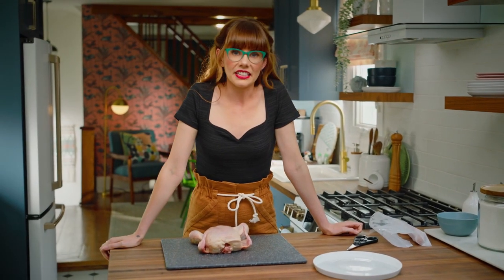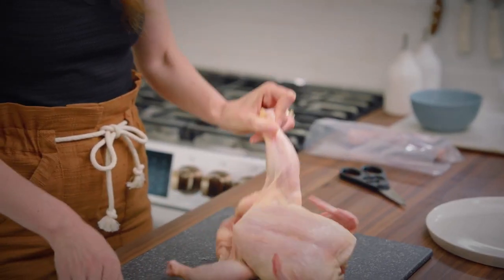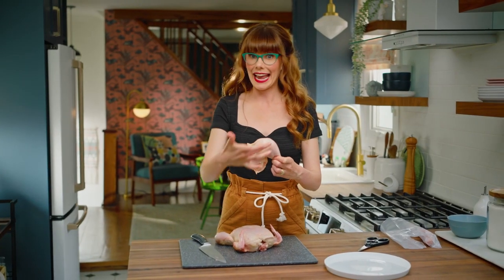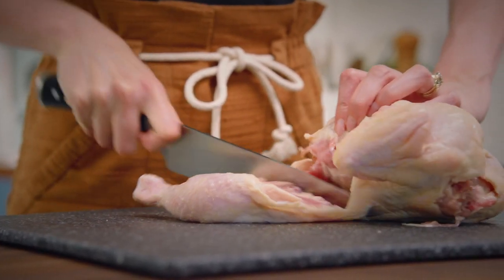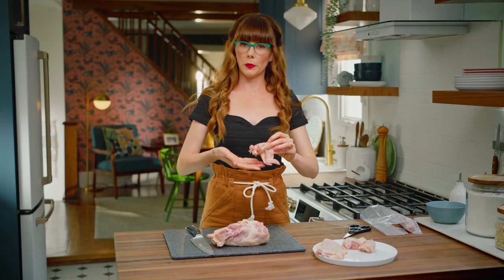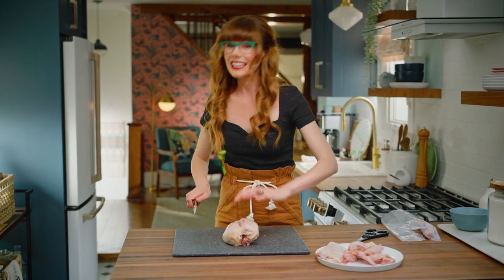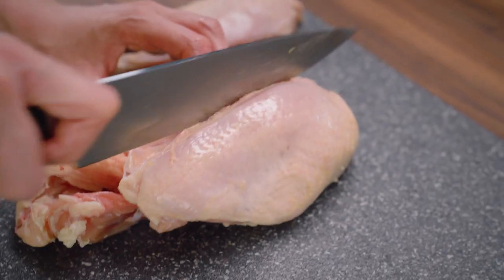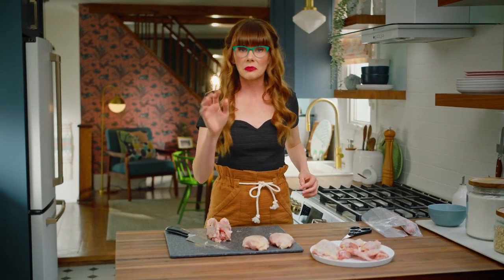How To Break Down A Chicken | Mary Makes It Easy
Chick it out! Here's how to break down a chicken like a pro.